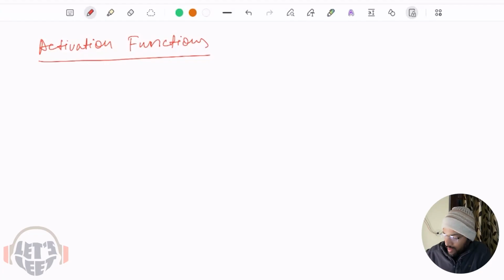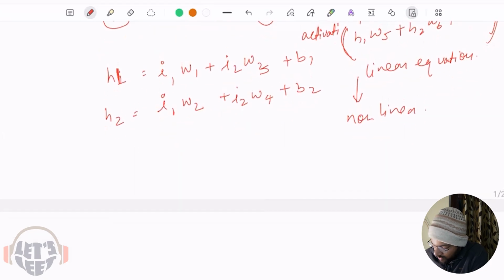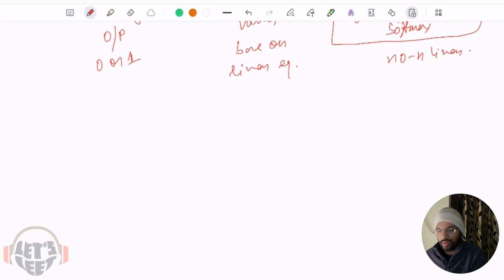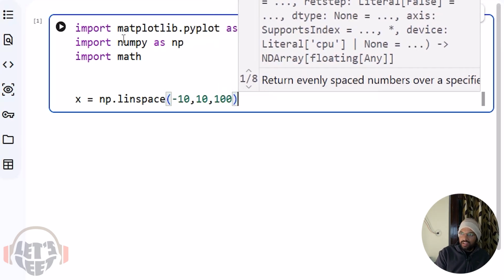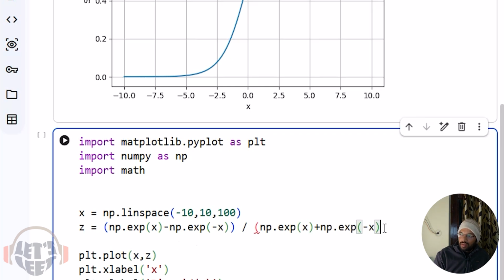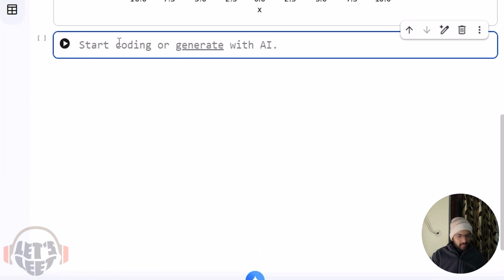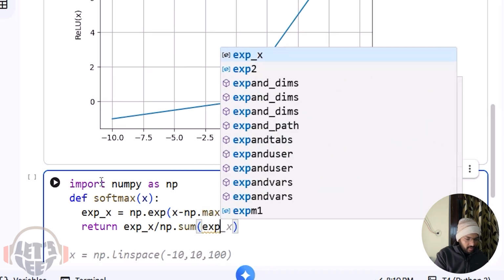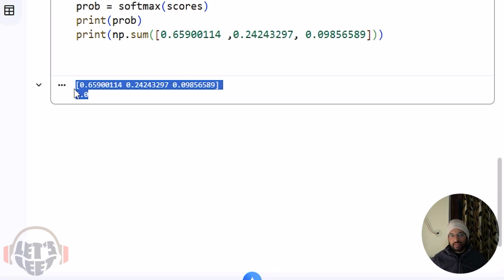Episode 78 | Tensorflow | Activation Functions | Part 2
An activation function in a neural network is a mathematical function that decides a neuron's output, introducing non-linearity to allow models to learn complex patterns, transforming the summed inputs into a final output signal (fire or not) for the next layer, with common types being ReLU, Sigmoid, and Tanh, essential for deep learning beyond simple linear models.